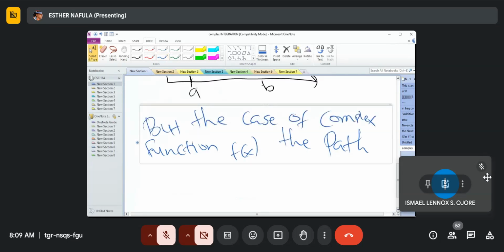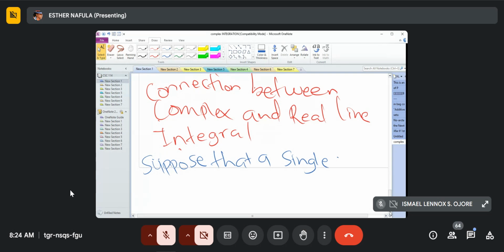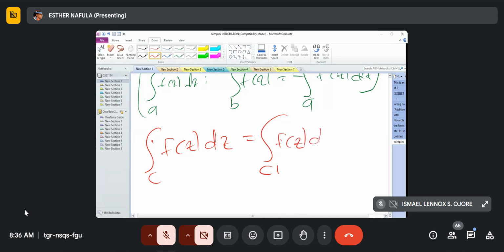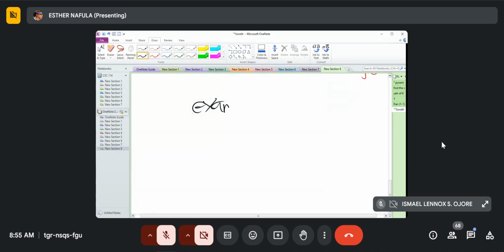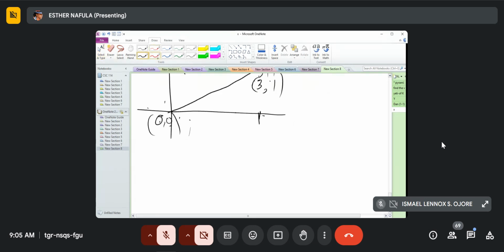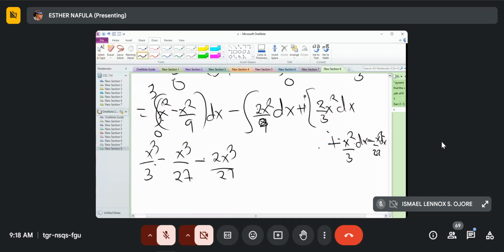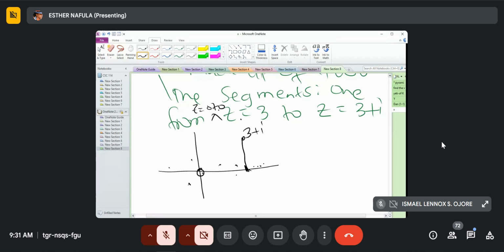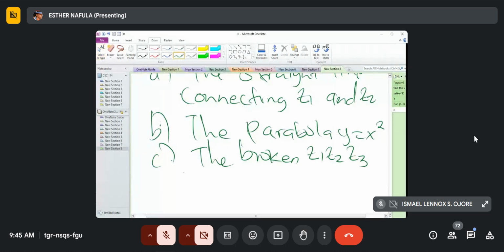FEE571: Lesson 5.1 (25/09/2024)